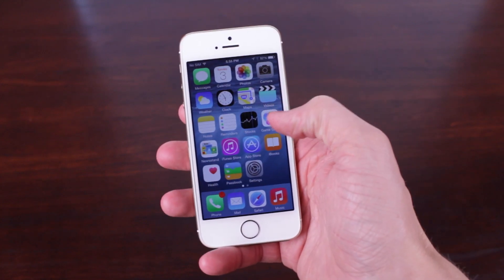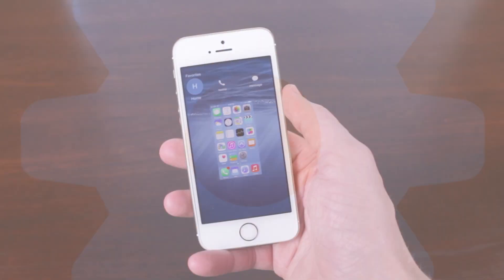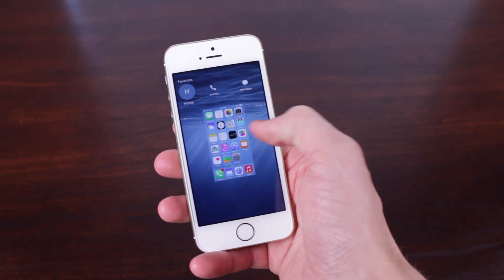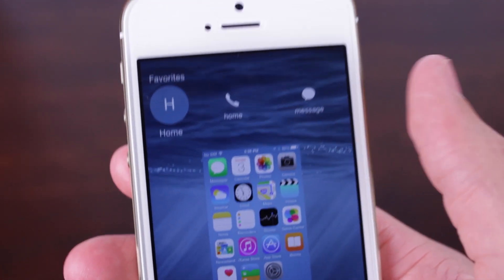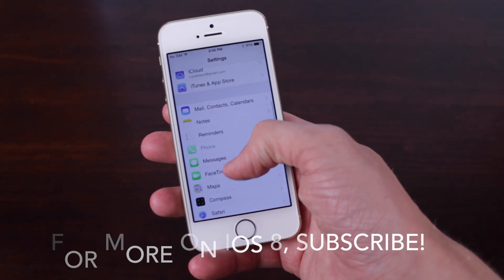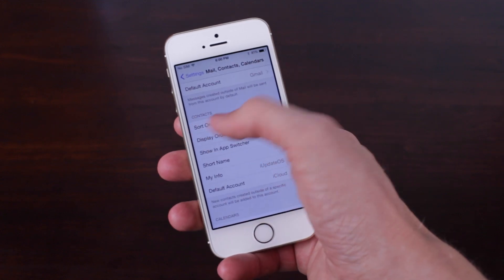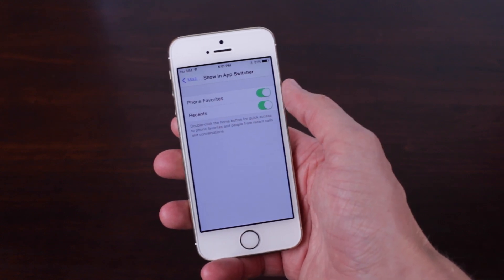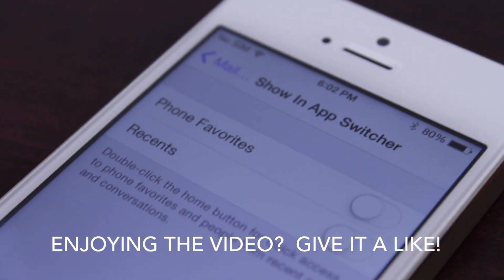How to Remove Contacts from the App Switcher in iOS 8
Finally, those out-of-place contacts are gone.